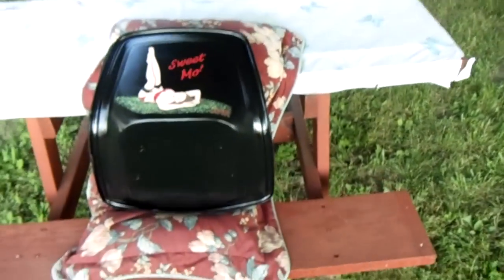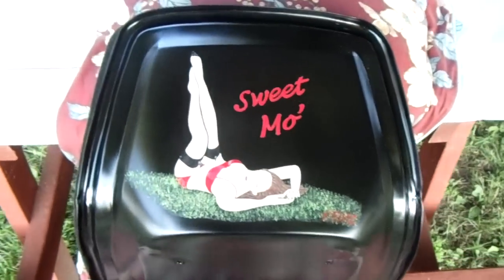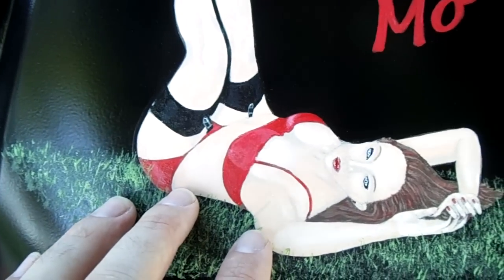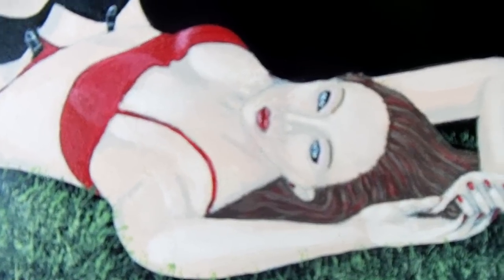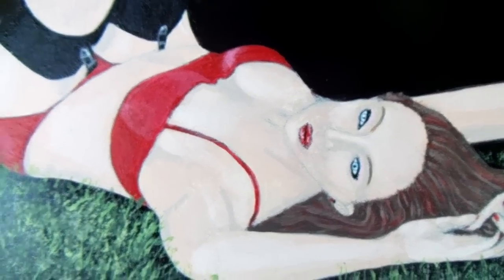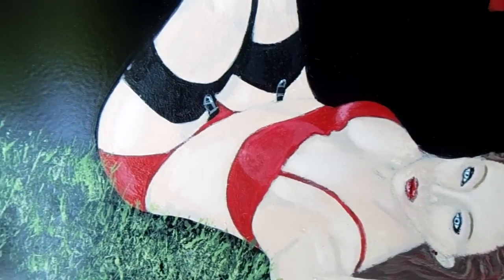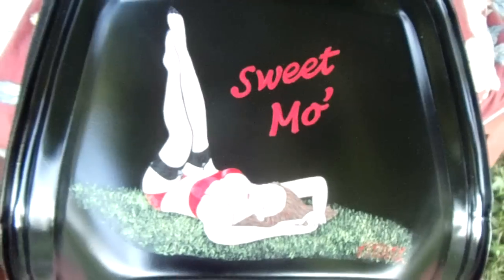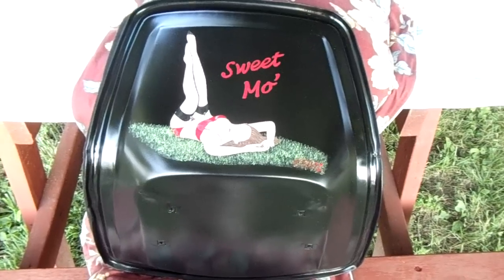Nose Art Style Pin-up Girl for the Hot Rod Lawn Tractor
Nothing amazing, just a little nose art style painting for the Hot Rod Lawn Tractor. I know it's not the most masterful painting, but I think it's in keeping with the style of the old WWII Bombers. Wally got his first look at it this evening and he was happy with it and that's what matters. Thanks for taking a look.